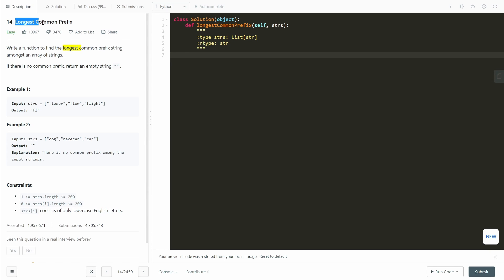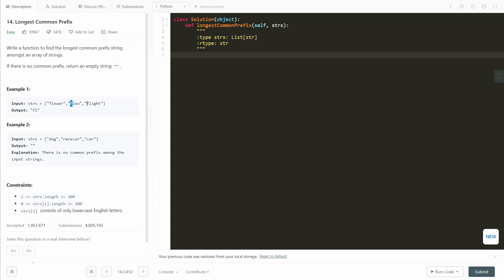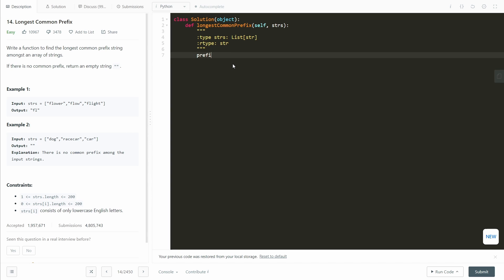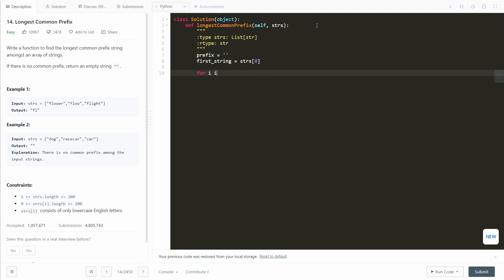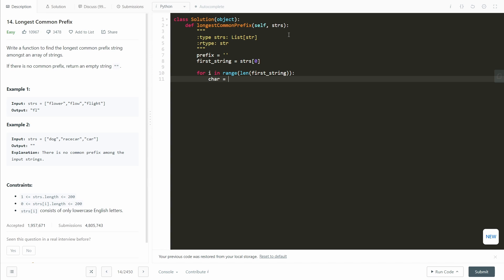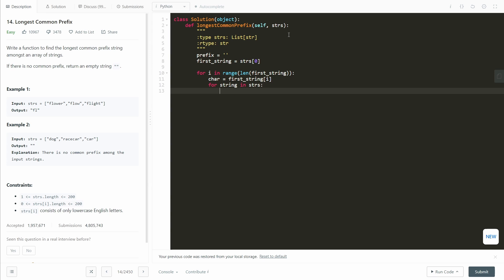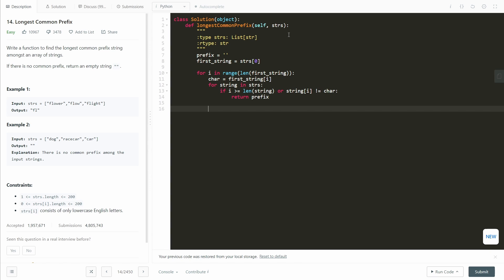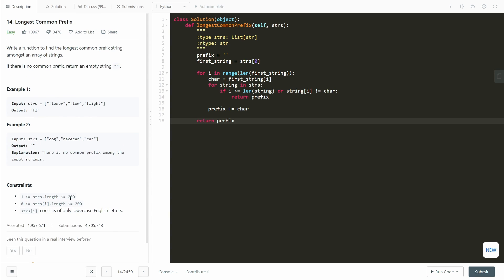Leetcode Longest Common Prefix | Python